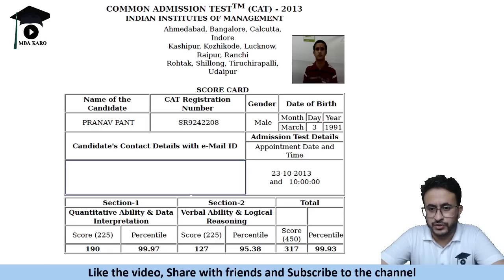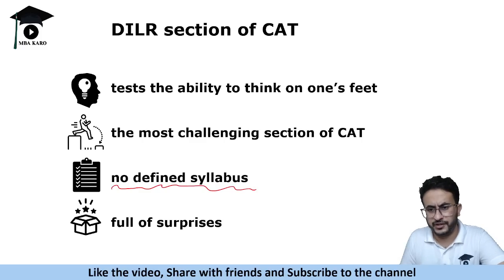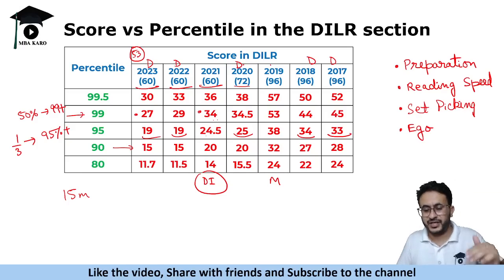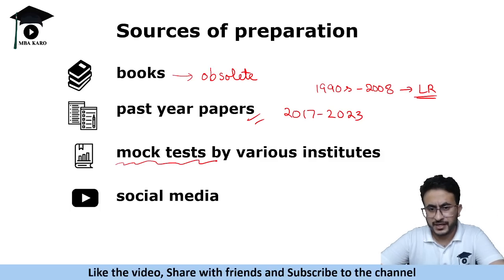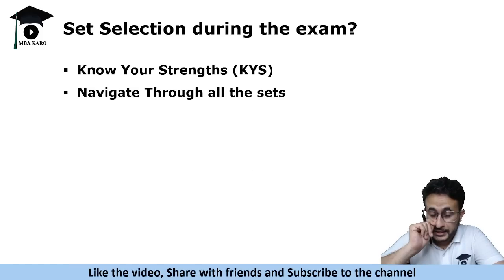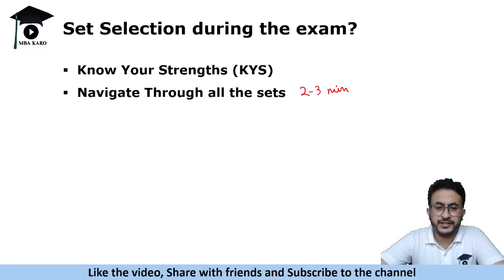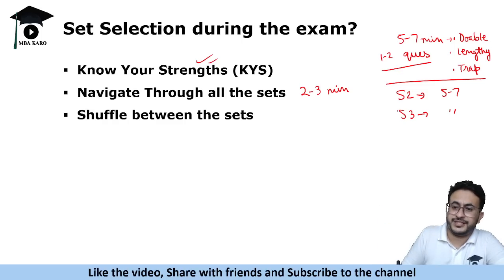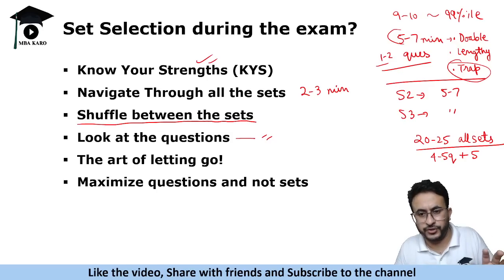My Secret to Perfect DILR Score | Tips for DILR Mastery | Your Complete DILR Blueprint to Success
Struggling with DILR? You're not alone! This video is your ultimate guide to conquering the dreaded DILR section in CAT. As a multiple-time 100 percentiler, I'll share my proven strategies to help you improve your DILR score, master set selection, and achieve your target percentile.

Learn how to:

- Identify easy sets quickly and accurately
- Develop a systematic approach to tackle complex problems
- Manage time effectively under pressure
- Overcome common DILR mistakes
- Practice consistently with the right kind of questions

Whether you're aiming for a 90 percentile or a perfect score, this video will provide you with actionable tips and techniques to boost your confidence and performance. Don't let DILR hold you back! Watch now and start your journey to DILR mastery.